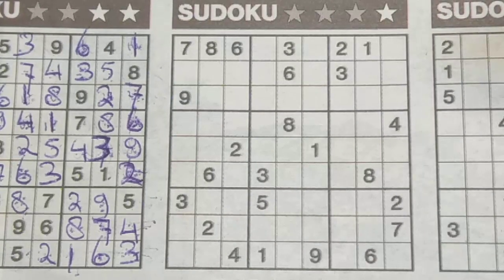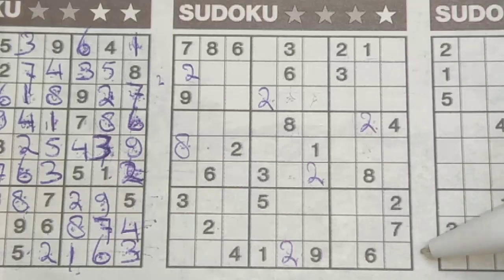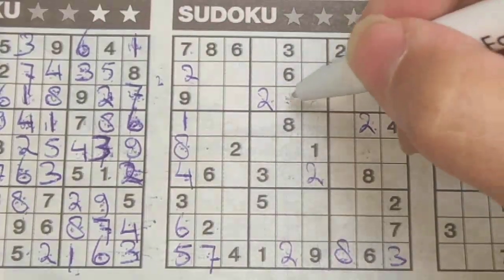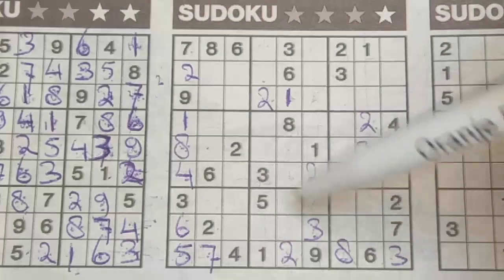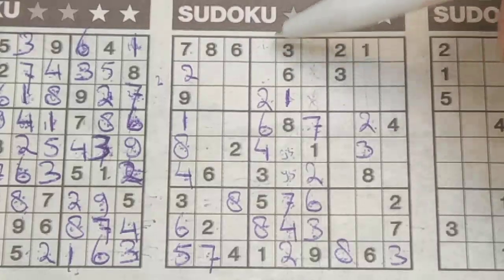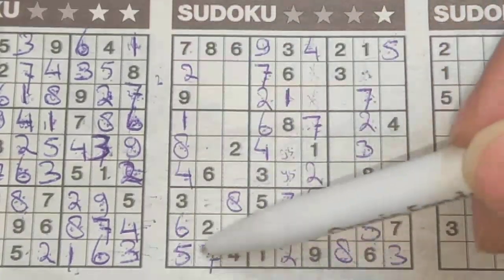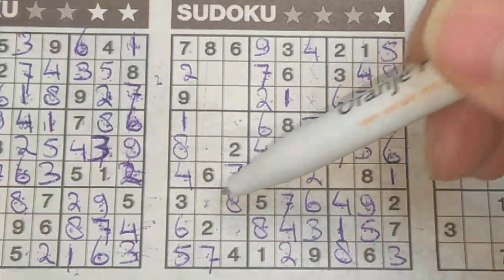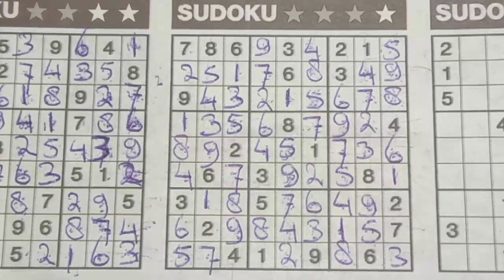(#798) Monday. Three Stars Sudoku puzzle. Bonus Extra edition. 05-11-2020 Extra part 3 of 6